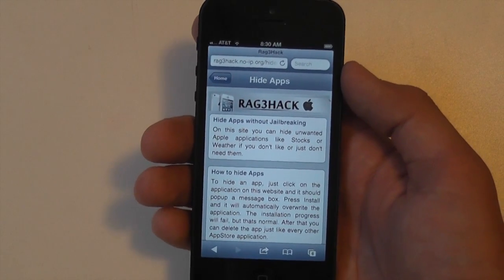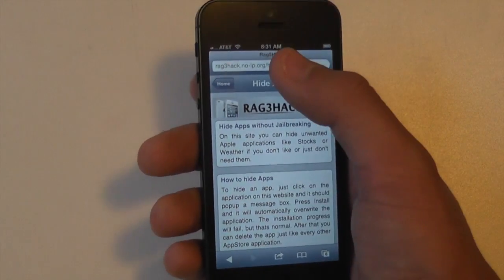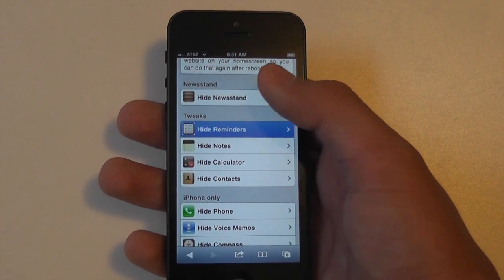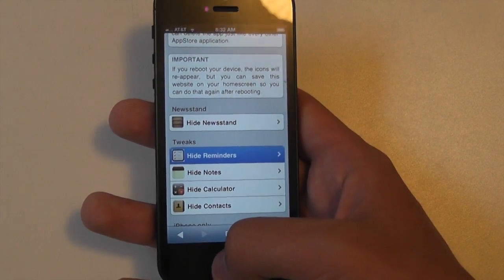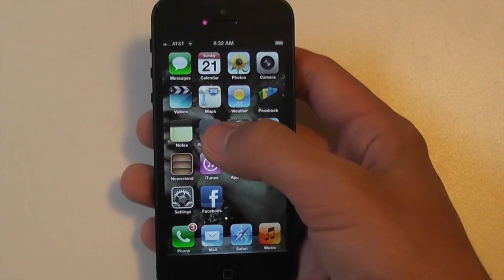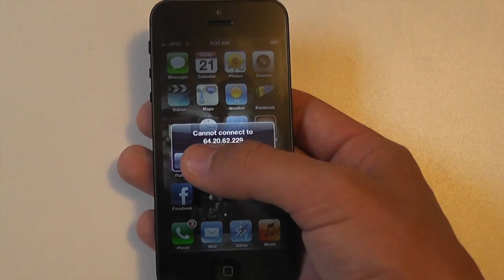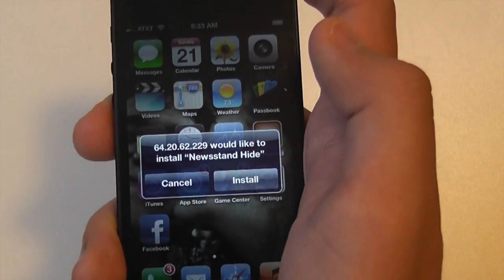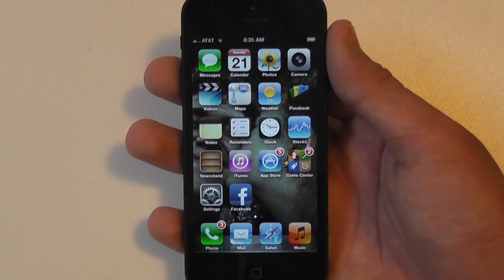Hide Default Applications WITHOUT Jailbreak — Rag3Hack